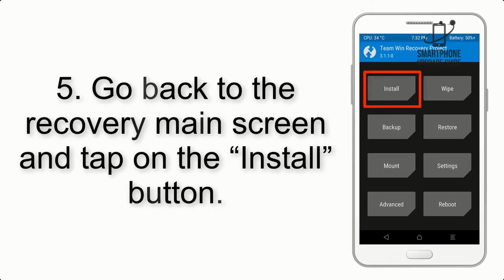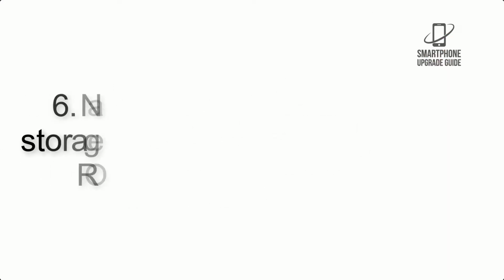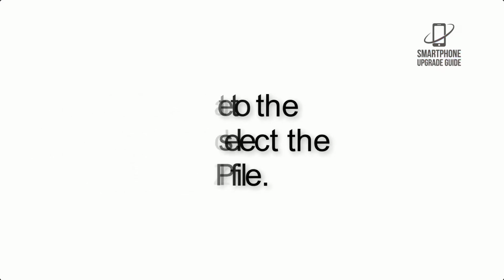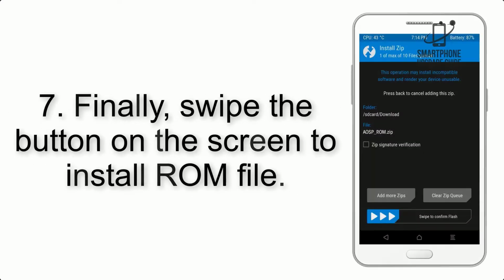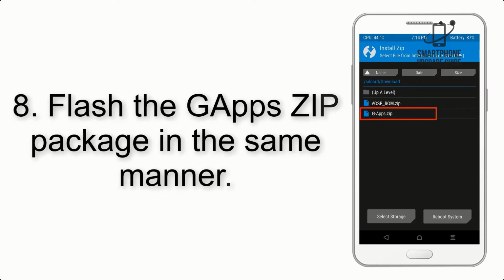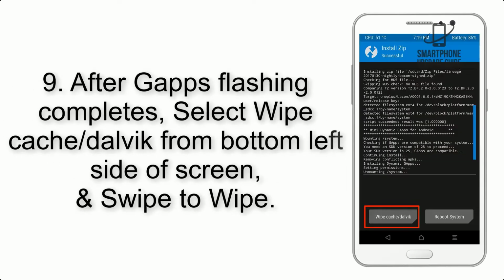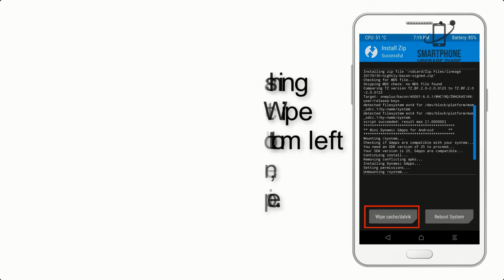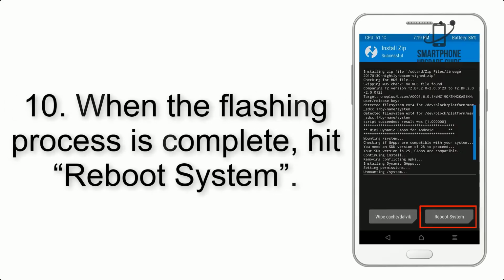Install Android 12 on Galaxy S5 (LineageOS 19.1) - How to Guide!